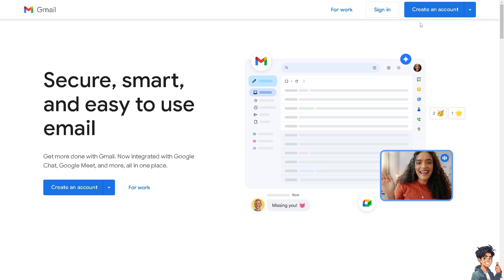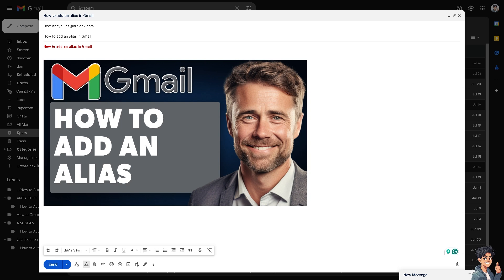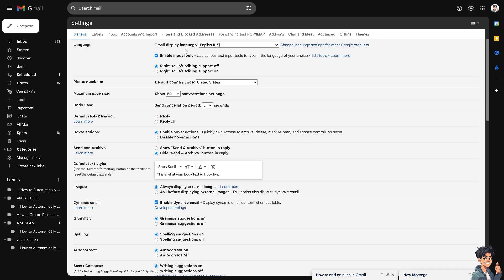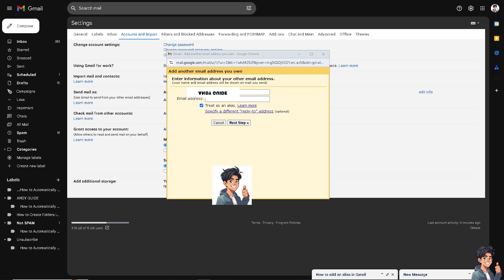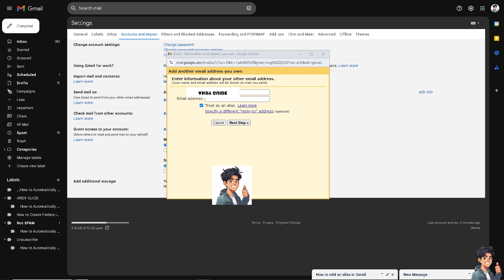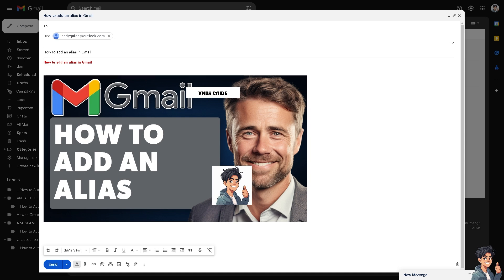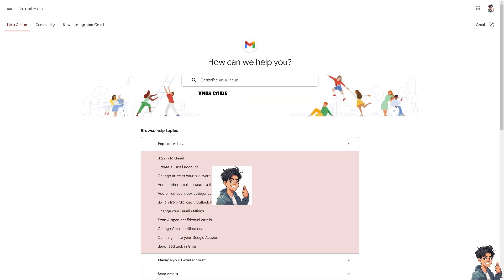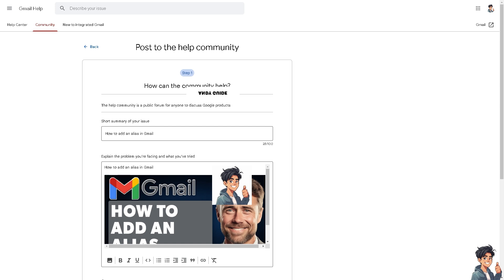How to Add an Alias in Gmail (Full 2025 Guide)